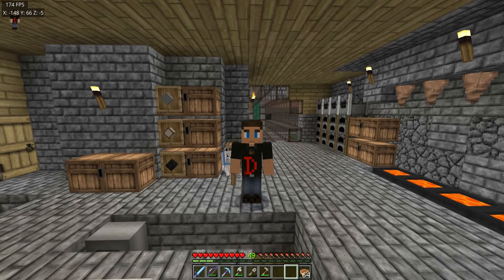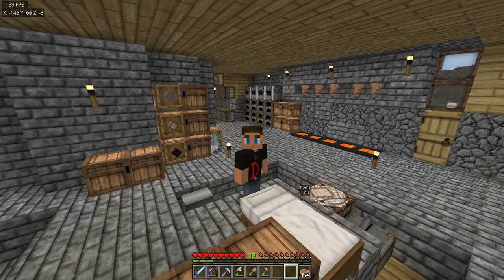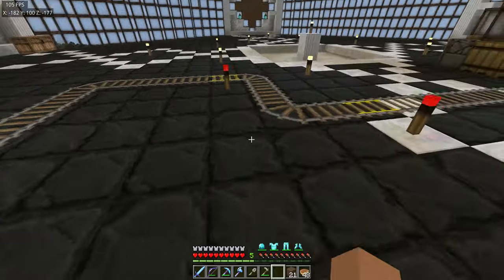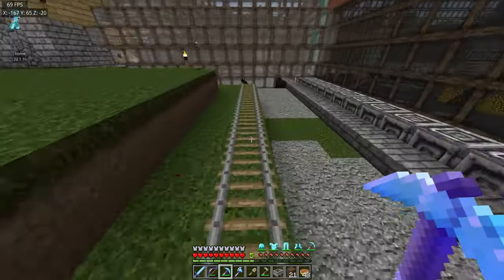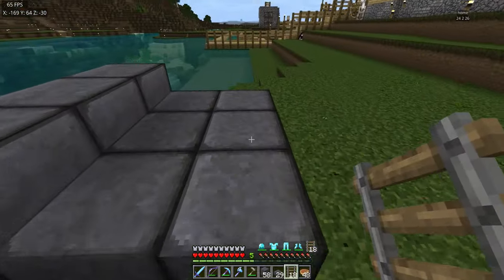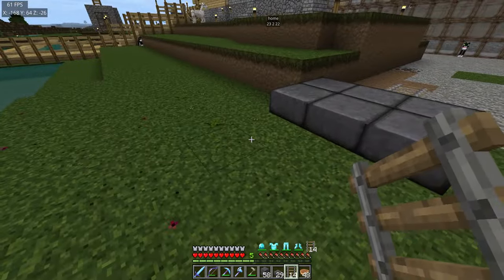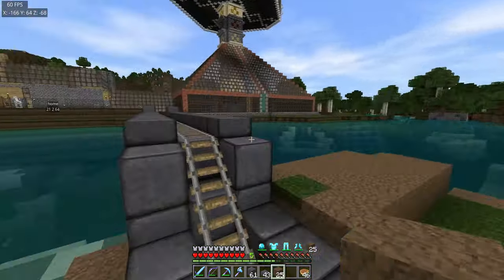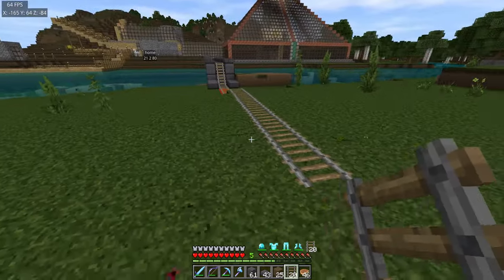DazBladeAIM Episode 08 | Bedrock 1.20 Survival | Trading Hall Fun | Iron Farm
Hello and welcome to me... Dazblade and my Adventures in Minecraft.

This is a Minecraft Bedrock series, currently on version 1.20. and it is Survival Single Player (SSP). Difficulty level is set to hard but this is not hardcore as I am allowed to die any number of times.

The Trading Hall is ready to be populated and we get our first villager in place to begin trading but it is not all straight forward... It's also time to get the Iron Farm built so we can get loads of lovely iron.